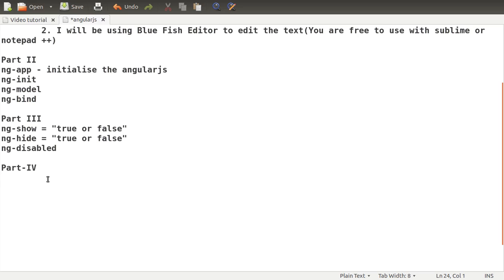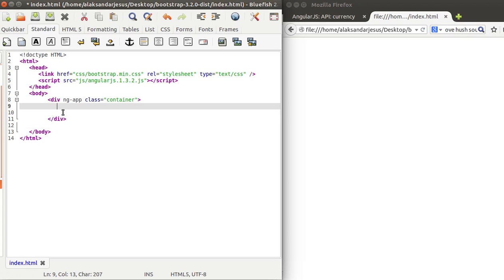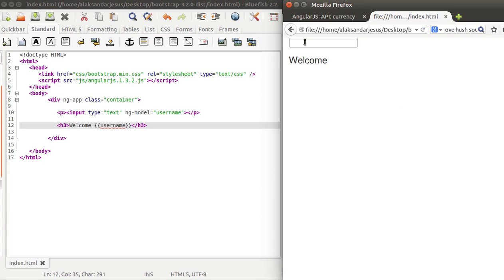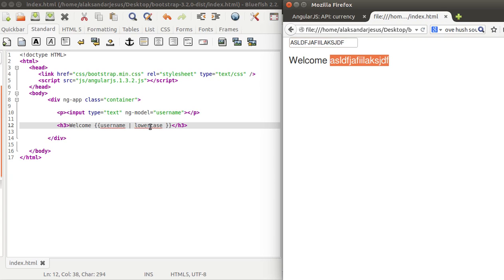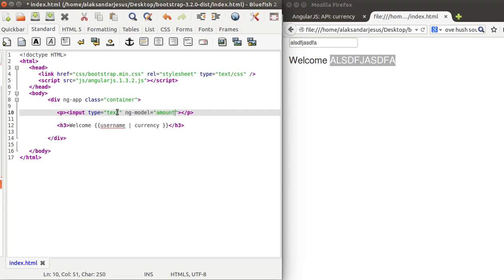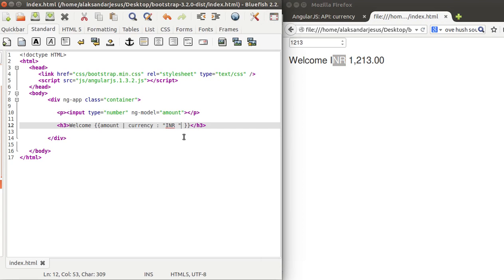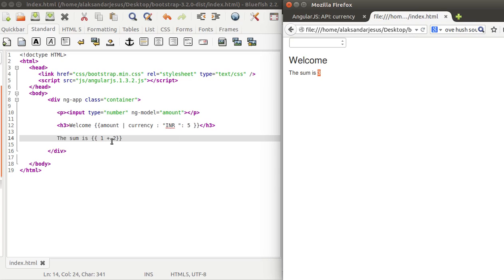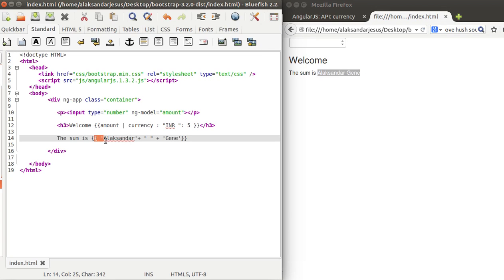Angular JS - Start From Scratch - Begineer's Tutorial - Part IV